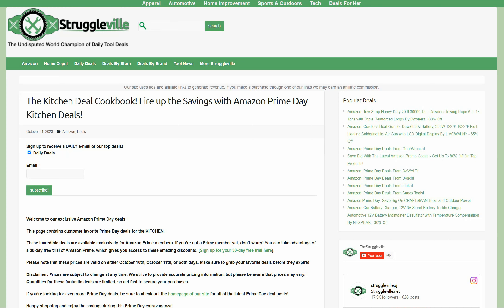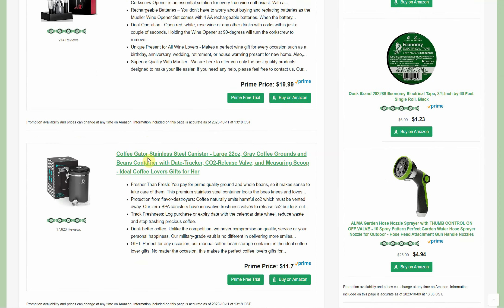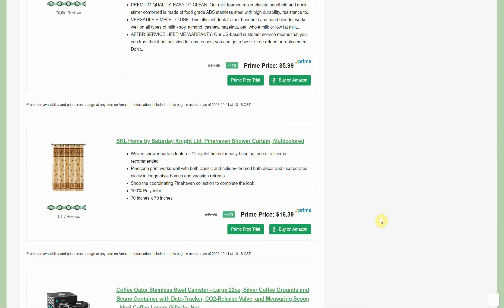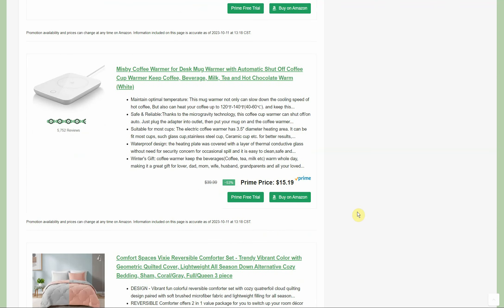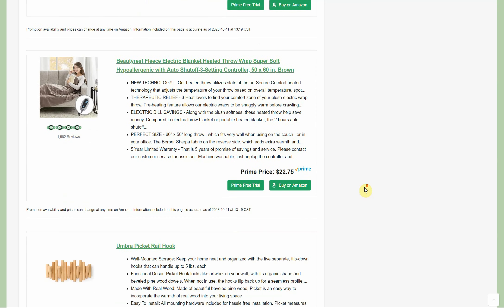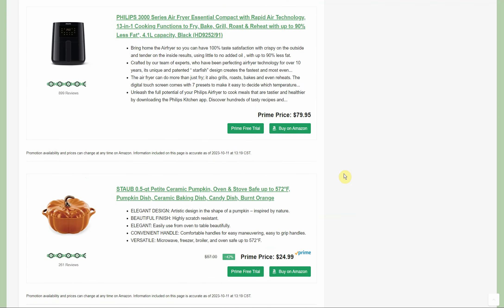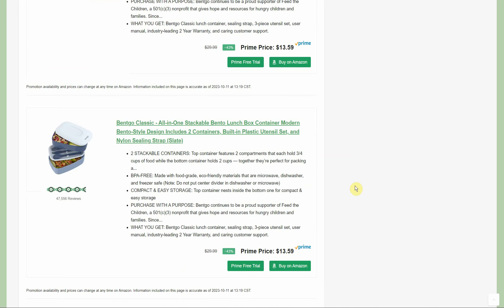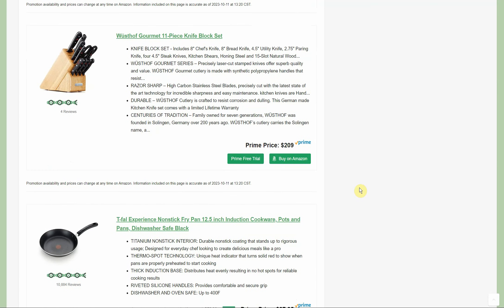Best Prime Day Deals For The Kitchen!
Check out the big list of Amazon Prime Day deals for your kitchen

PJ
2205 S Perryville Rd. STE 138